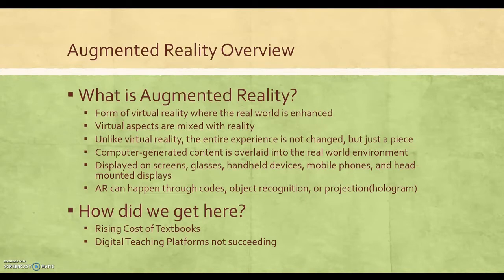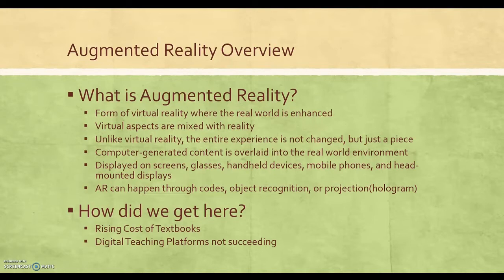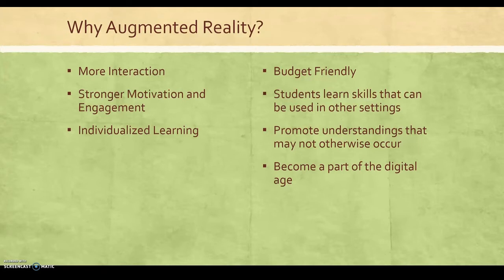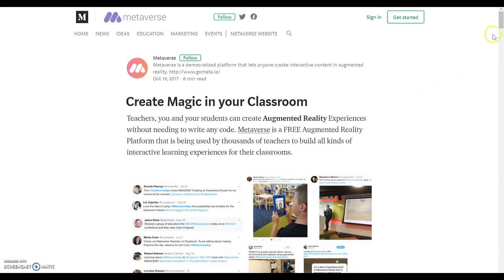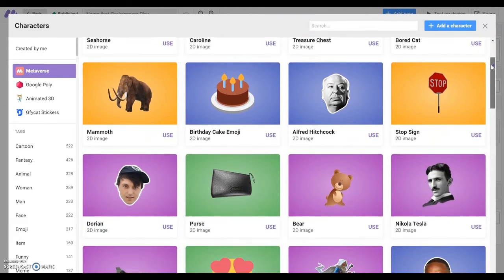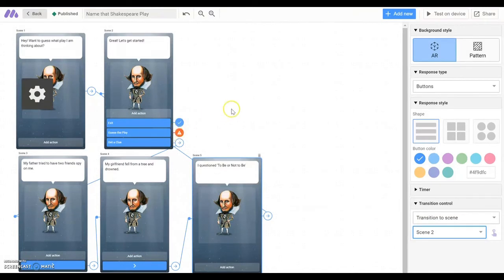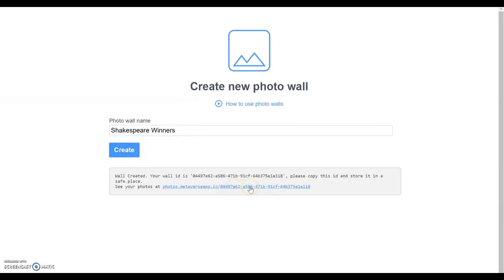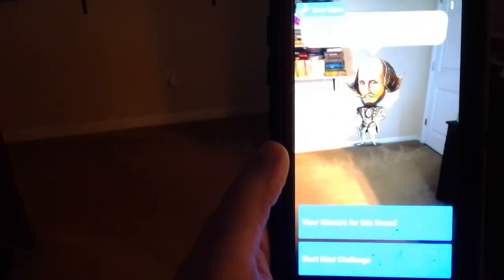Surber ECI512 Metaverse